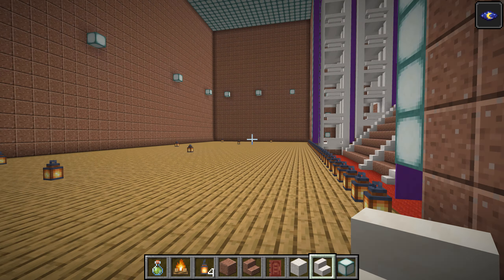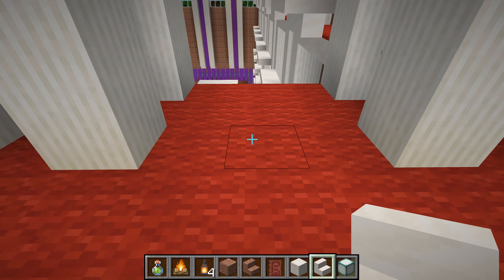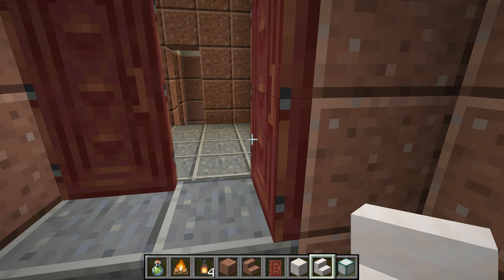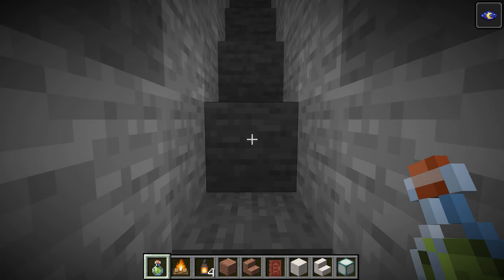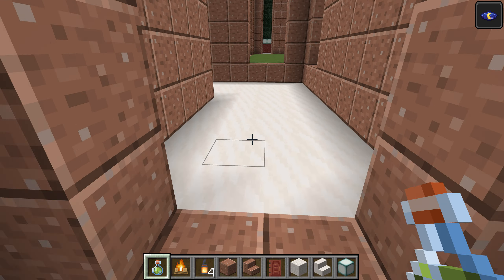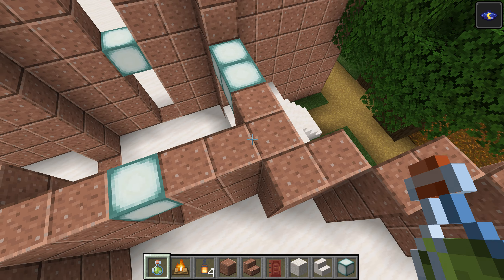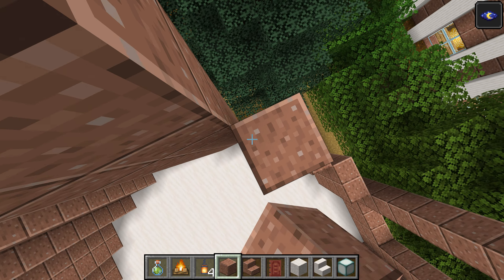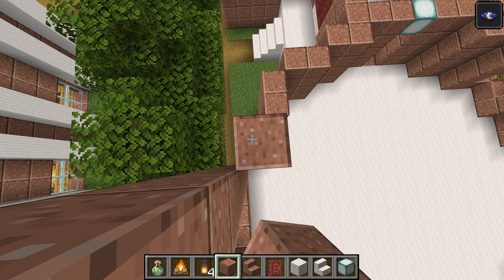Midweek Minecraft The New Build